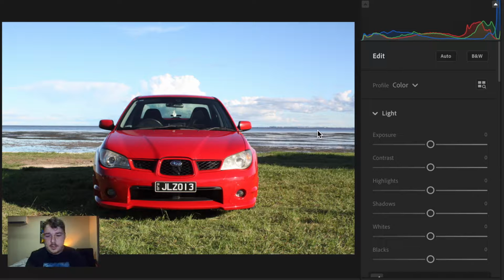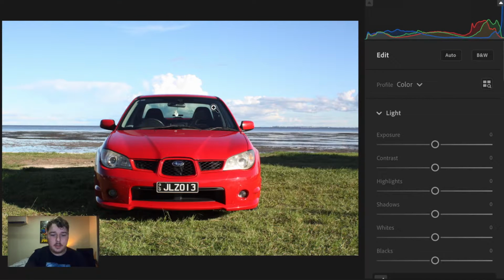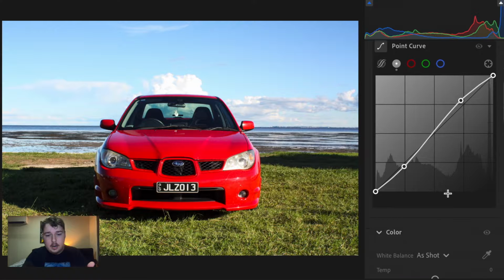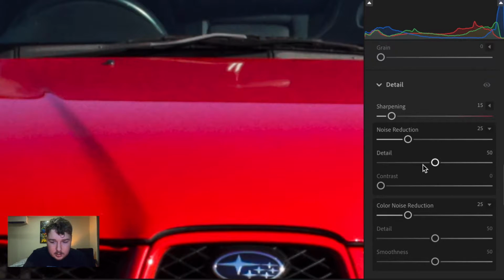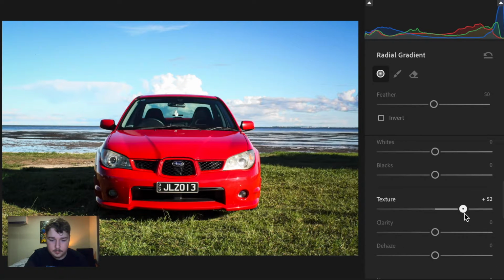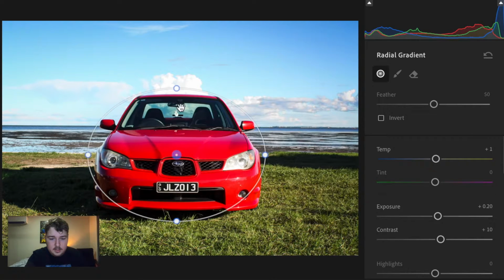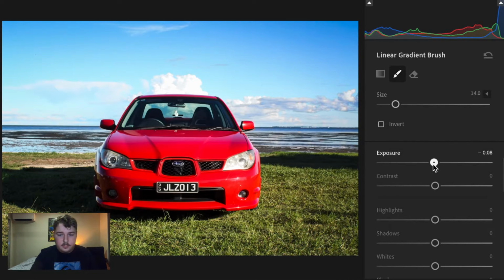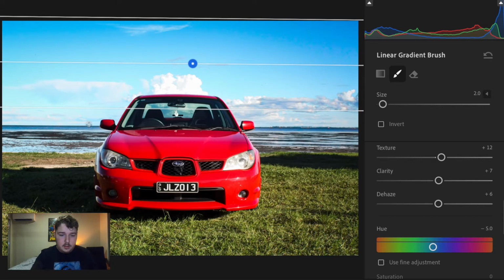How I edit a photo!! || Creativity is yours EP.1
Wanna see how I like to edit a photo?
Click and find out! NOT a professional!

Thanks to Julie for letting me take photos of her car!
Go follow her insta and tell her I sent you!